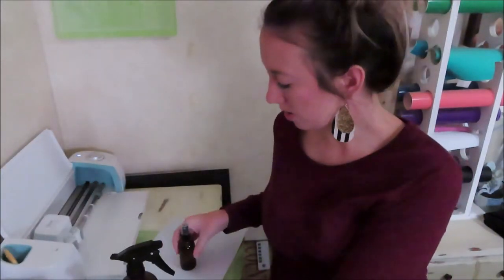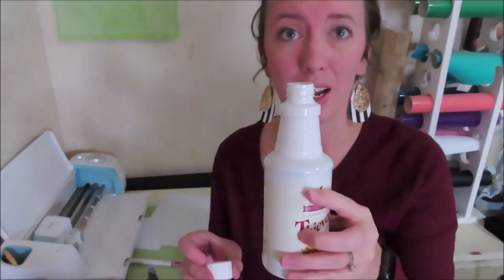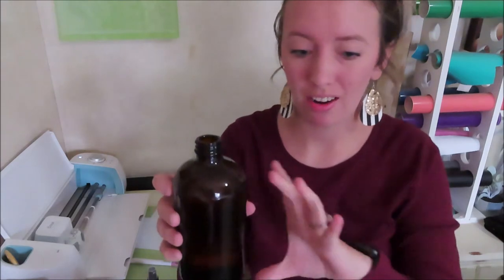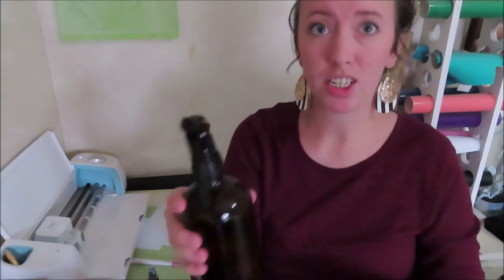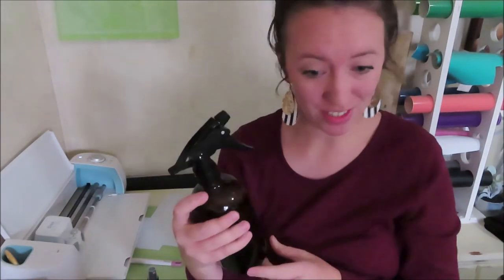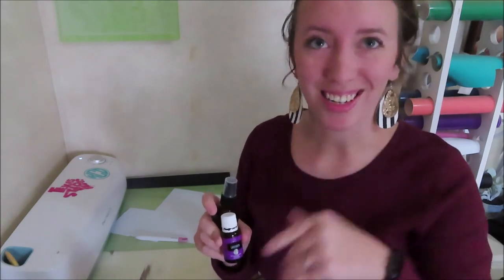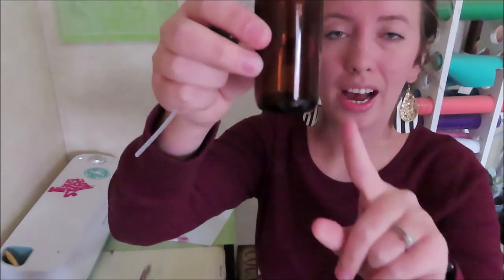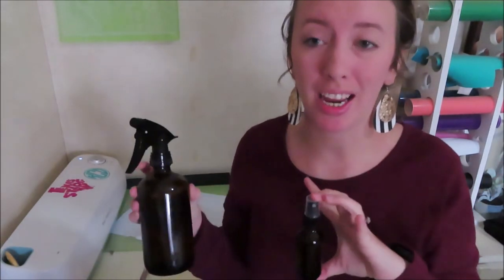Making Young Living Thieves All Purpose Cleaner & Dryer Ball Spray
I immediately started making my Thieves All Purpose Cleaner and Dryer Ball Spray as soon as I got my bottles in from Amazon!

Amber Glass Bottle Bundle
Wool Dryer Balls